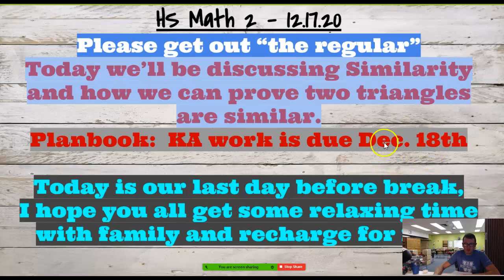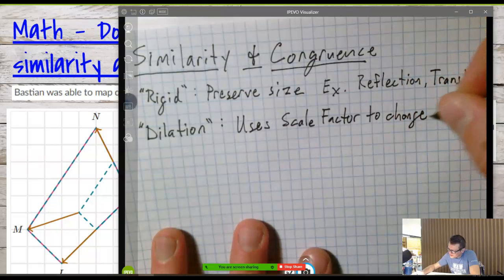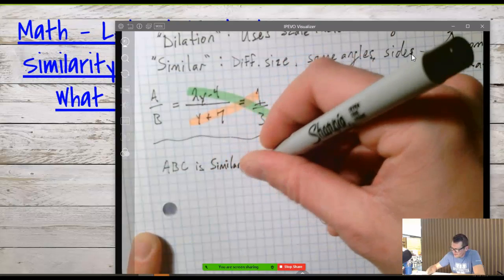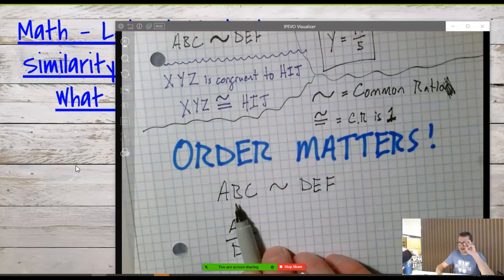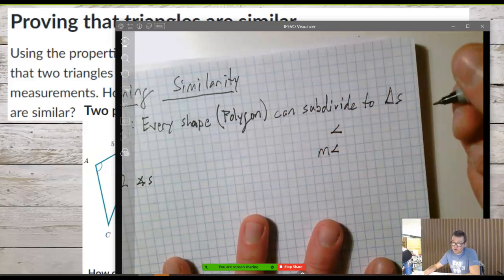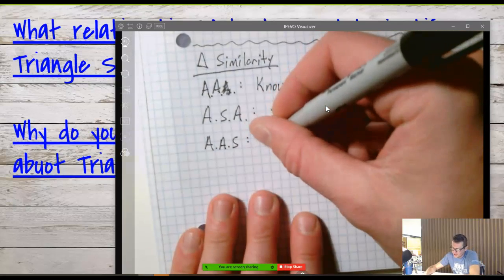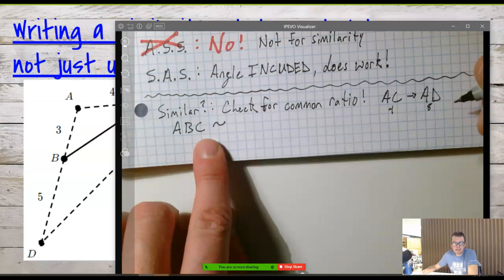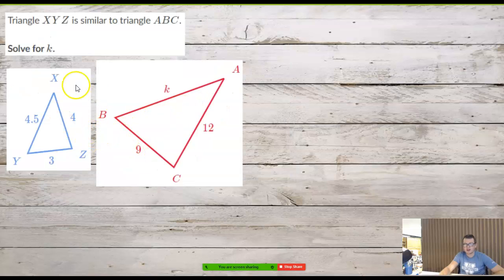HSM2 12.17.20 - Similar Triangle Properties